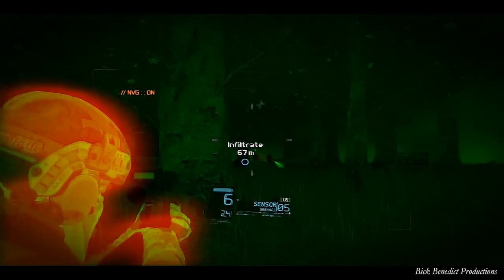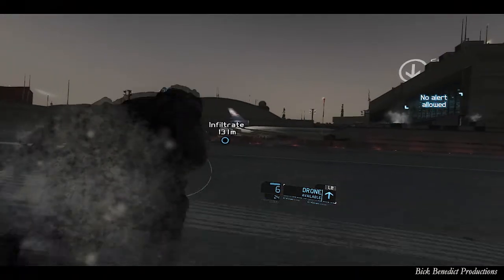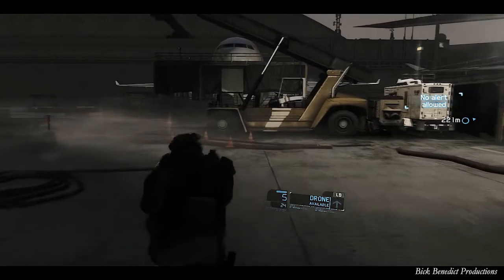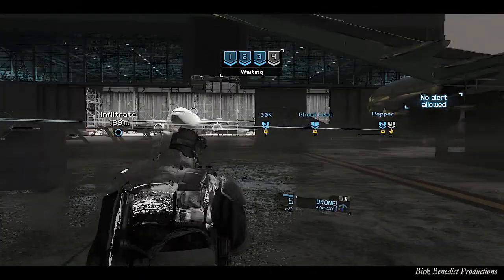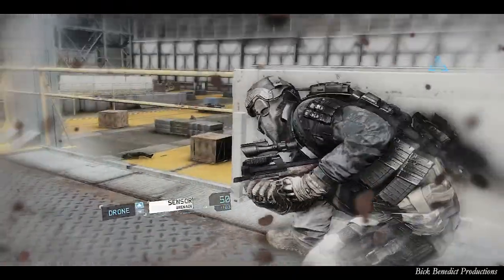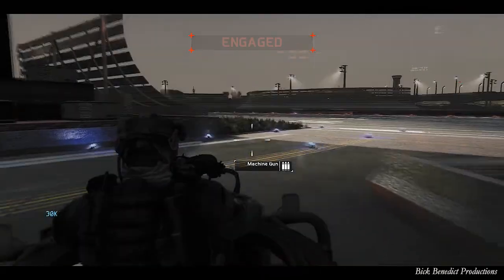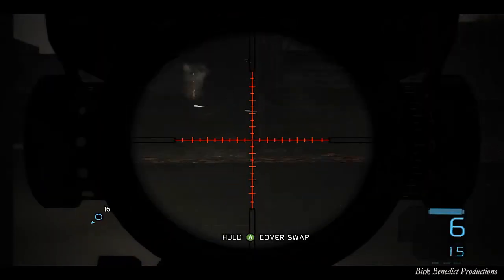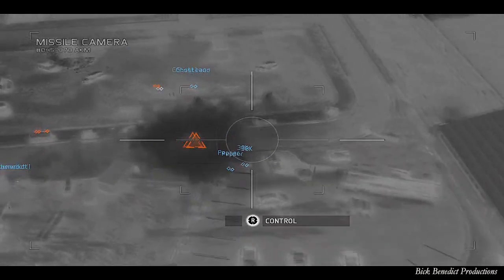Ghost Recon: Future Soldier (PC) | Hardcore Difficulty Guide | Mission 06 "Firefly Rain"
VIDEO DESCRIPTION
Ghost Recon: Future Soldier played on the PC-exclusive "Hardcore" difficulty!